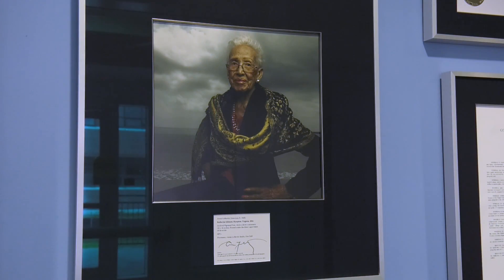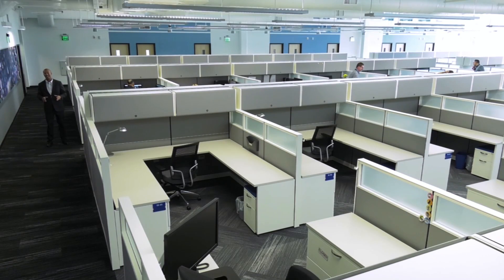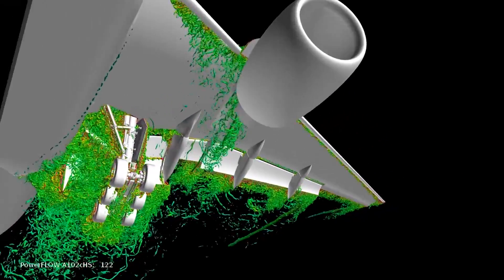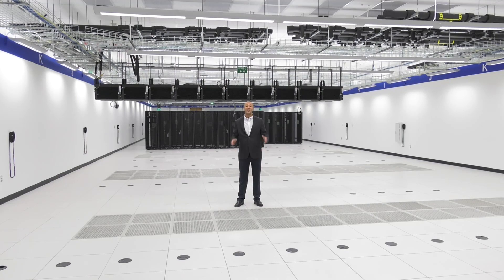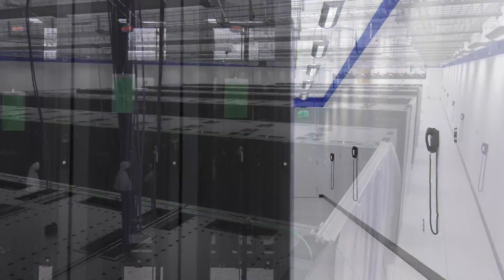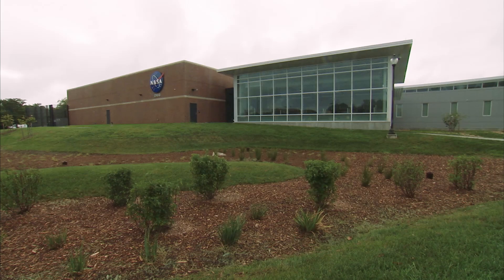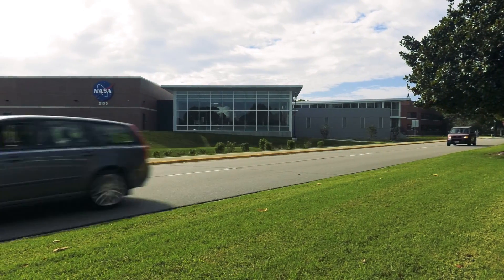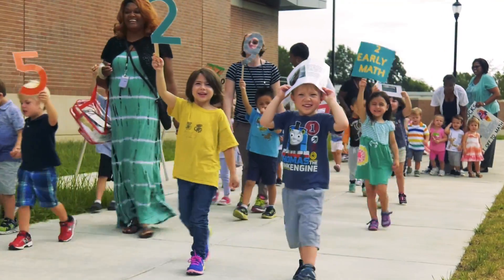Katherine G. Johnson Computational Research Facility Tour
Host Vincent Whitfield introduces the Katherine G. Johnson Computational Research Facility at NASA's Langley Research Center in Hampton, Virginia.

Katherine G. Johnson, for whom the facility is named, attended the event. Johnson, now 99 years old, was a "human computer" at Langley who calculated trajectories for America's first spaceflights in the 1960s. She is also a central character in the book and movie "Hidden Figures."

The facility was dedicated on Friday, September 22, 2017.

Watch the dedication ceremony at [link]